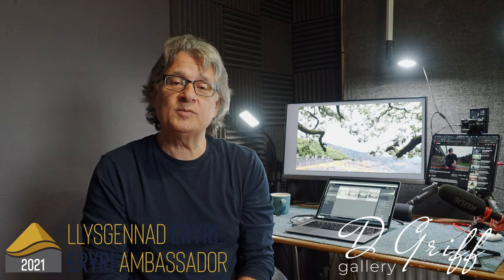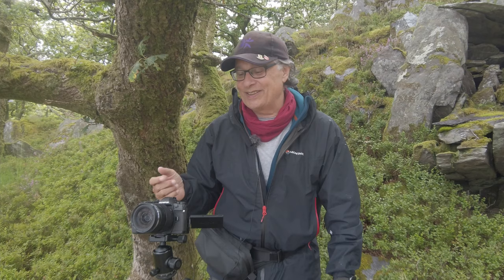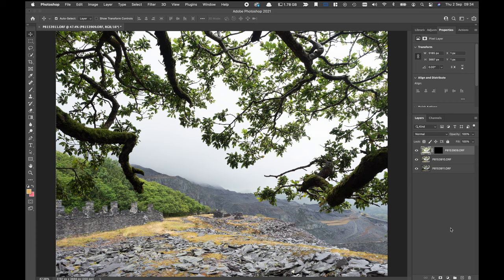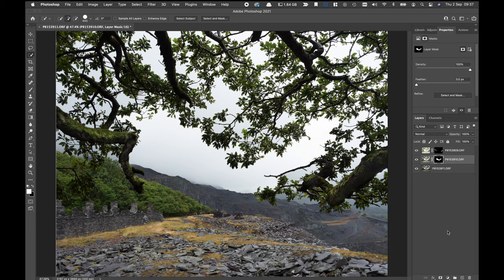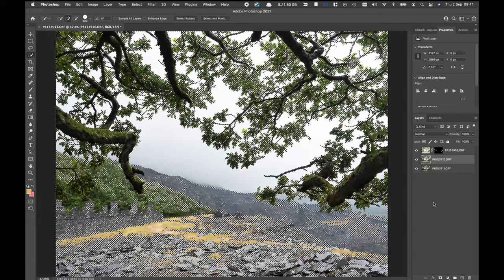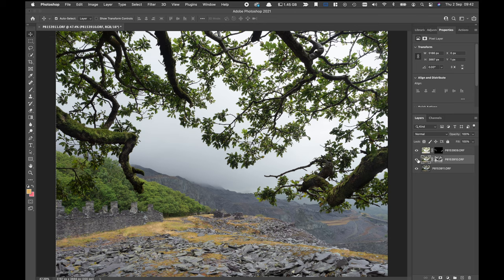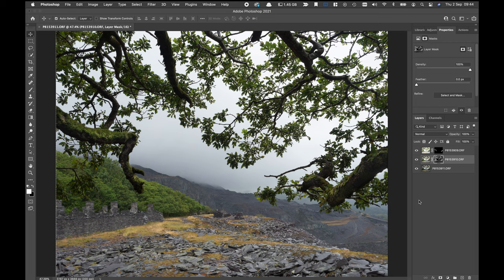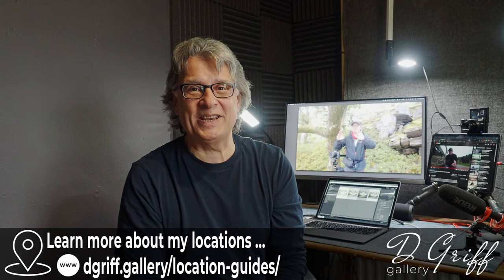Photoshop Luminosity Masks Made Easy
In this landscape photography video I take you from the very basics of layer masking in Photoshop, right through to demystify luminosity masks for exposure blending. Luminosity masking is sometimes seen as being a complicated technique, but in reality it is very easy to grasp and extremely powerful in blending complex multiple exposures for your photography. I use an example of an image captured in a previous video to demonstrate how three exposures are brought together to create a balanced final image.

0:00 Intro
0:22 Capturing the image on location
2:10 Layer mask basics
5:08 Using selections with masks
6:36 Luminosity masking principles
9:46 Refining your luminosity masks
12:08 The finished exposure blend

If you'd like to learn more about the Anglesey, Snowdonia and North Wales places I visit for my landscape photography, you can see full details on my website in my Location Guides section

I get asked a lot about the equipment I use. As I’ve typed up countless replies and links and lists for friends and viewers, I’ve now set it all out definitively